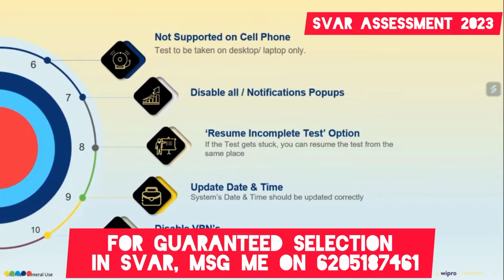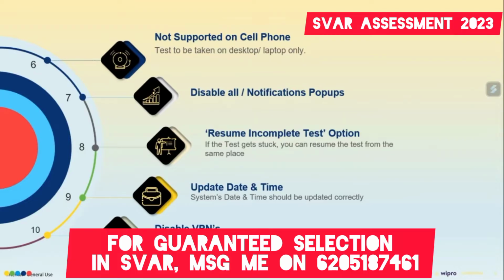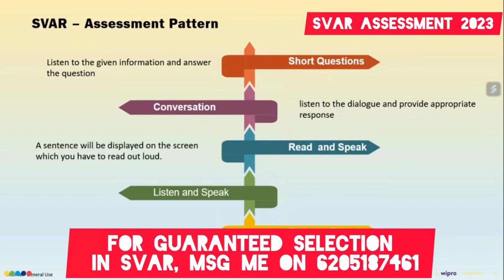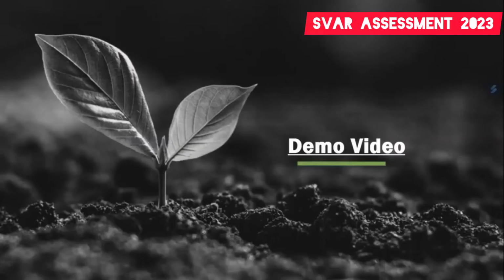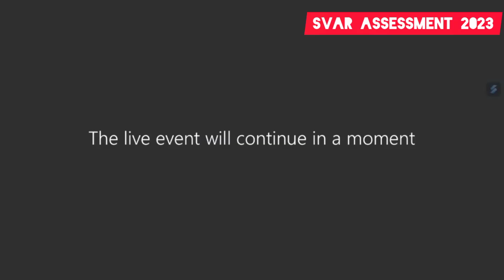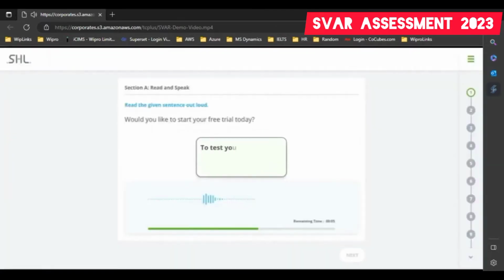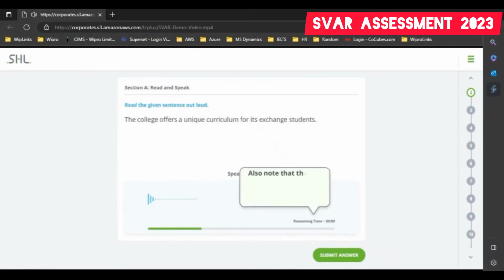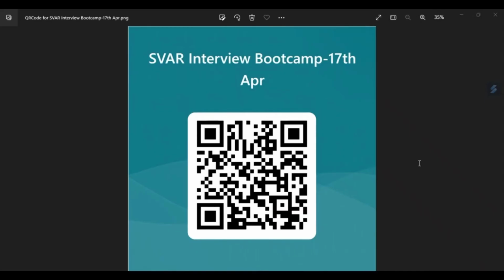Svar Assessment of Wipro 2023 | How to Clear Svar Assessment ?Wipro SVAR